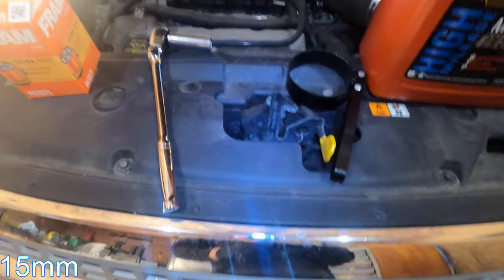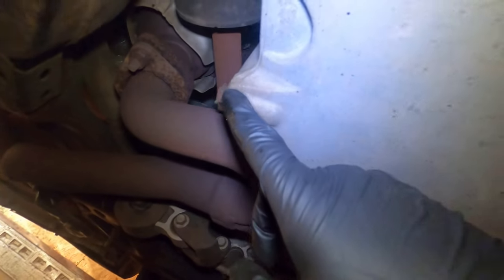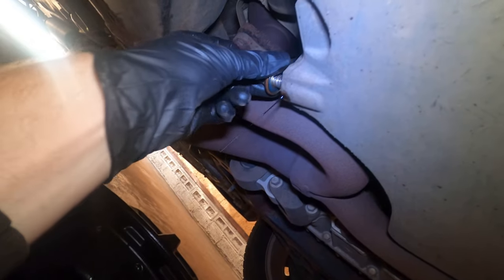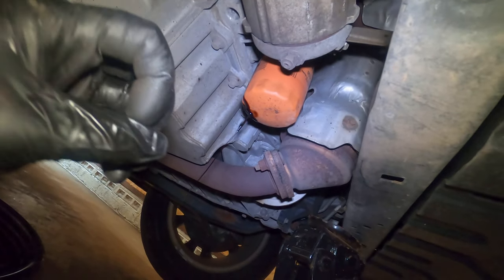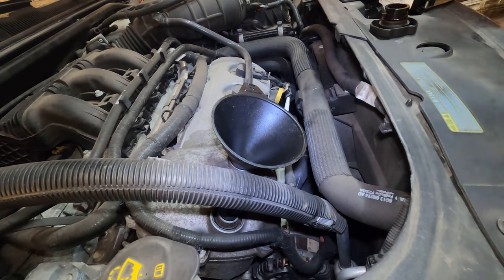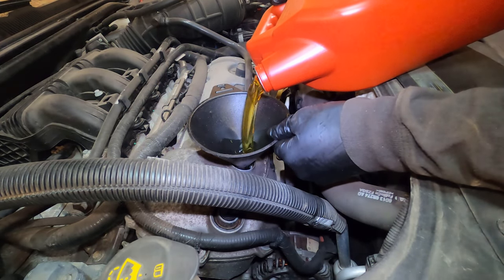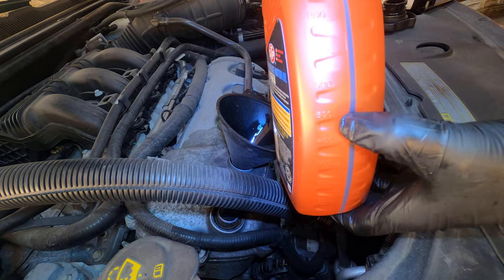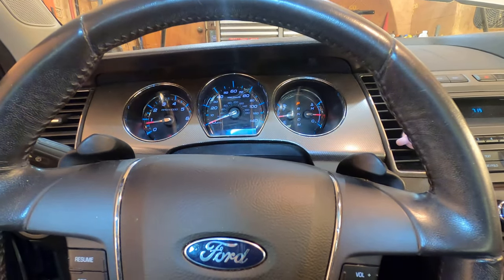2011 Ford Taurus Oil Change